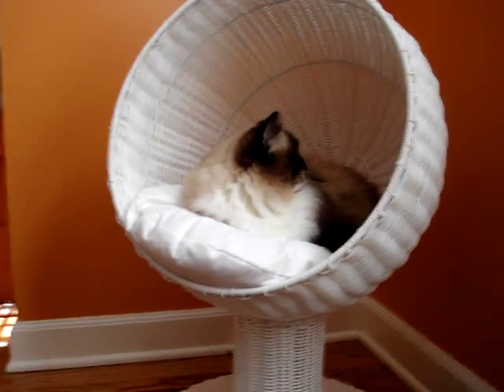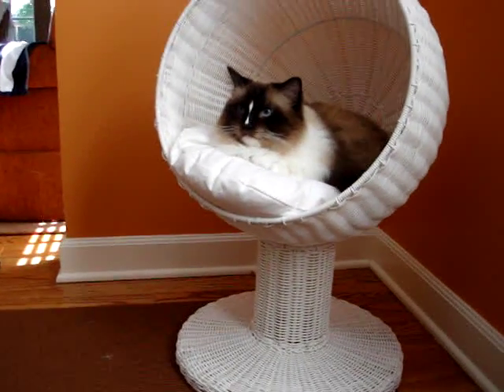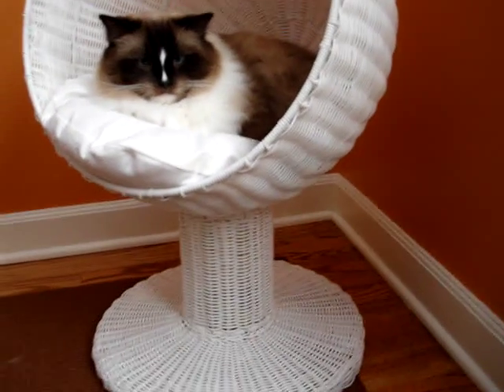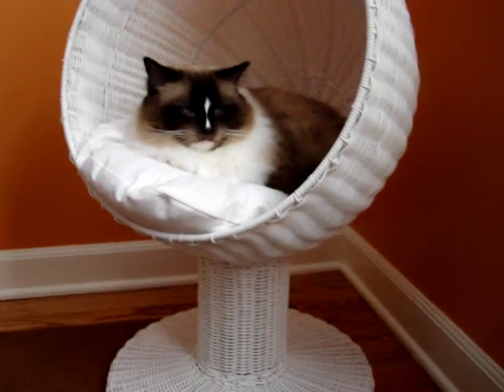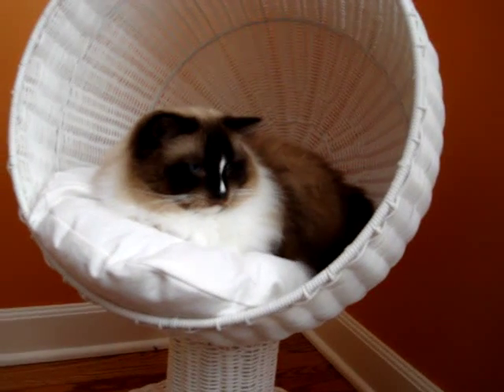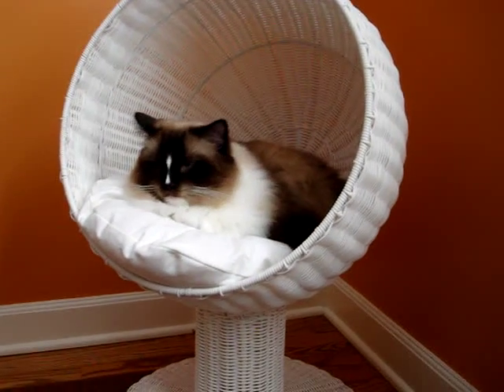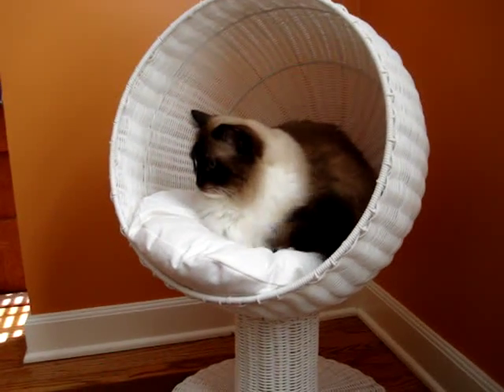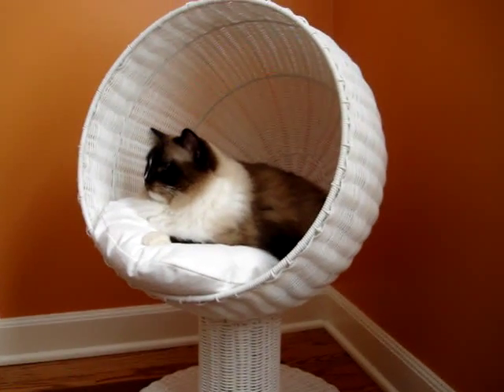Ragdoll Cat Reviews Modern Cat Bed by The Refined Feline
[Amazon]

The Refined Feline Kitty Ball Modern Cat Bed Product Review
Those of you that follow Floppycats on Facebook, know all too well about the Refined Feline Kitty Ball Cat Bed™.

We've done several photo shoots because the cats look gorgeous in it!  In fact, there's a photo of Trigg in it, in our 2012 Ragdoll Cat Calendar.

The Refined Feline Kitty Ball Bed comes in three colors:

White
Espresso
Bamboo

It's 17" W and 28" tall.

Charlie especially liked the ratan for clawing! Luckily, the ratan is made from non toxic poly ratan that appears to not break! I also liked that it comes with a soft machine washable cushion with removable cover.

Charlie in The Refined Feline Kitty Ball Bed

This modern cat bed sells online for $99 as does the brown (Espresso) one,  but the Bamboo one sells for $149.

I love the Bamboo looking one! Which one is your favorite?

We had a lot of fun product testing this - we did several videos, as you can see below.

Here's the video we filmed when it arrived - you can see how well it is packed:

This video was taken about 10 minutes after the video above - this is after I put the two pieces together:

Here's one of Charlie just hanging out while I point out the features and benefits:

Kitty Ball Bed - Poly Rattan $99.99

Check out our arrival videos for the The Refined Feline Kitty Ball Cat Bed™ Product Review